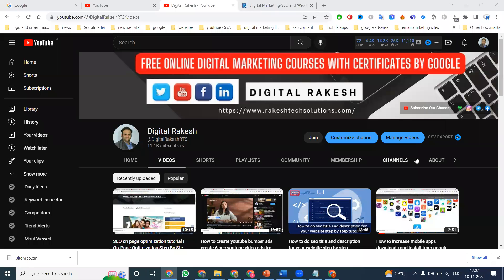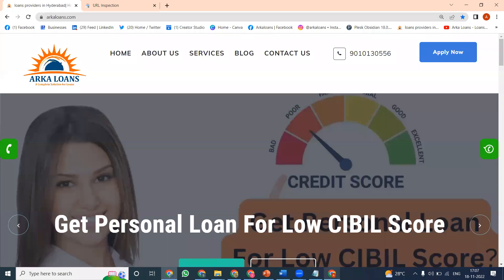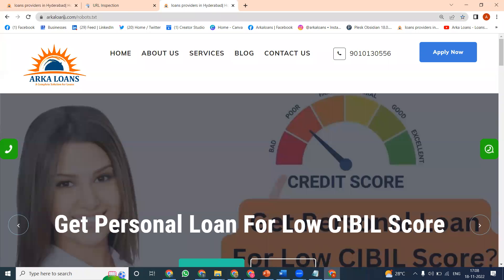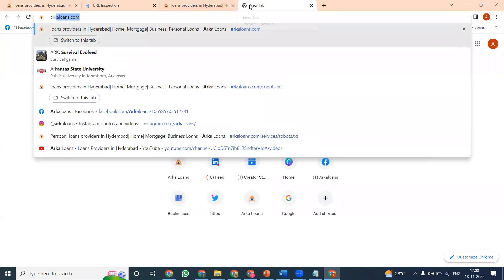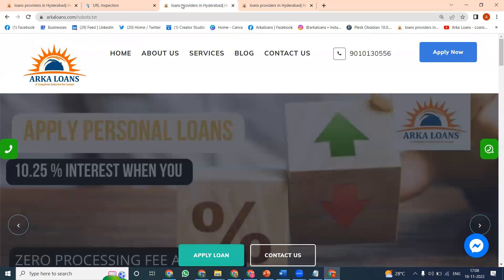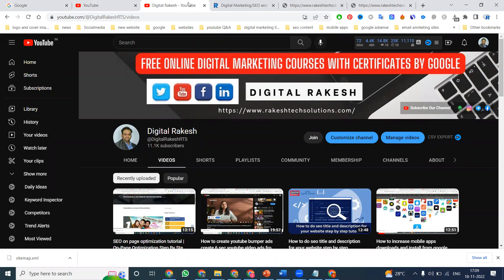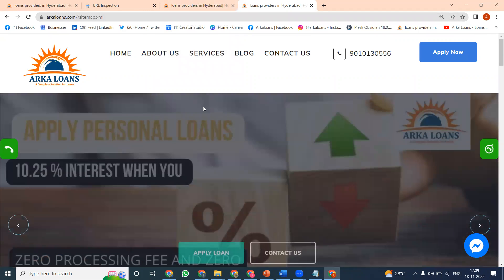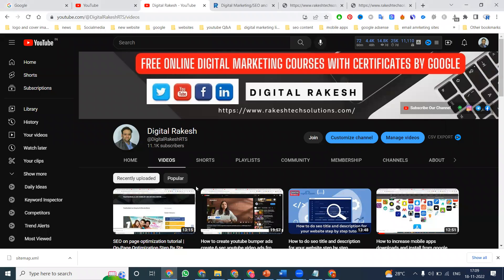How to check robots txt and xml sitemap in your website | SEO Tutorial | Digital Rakesh